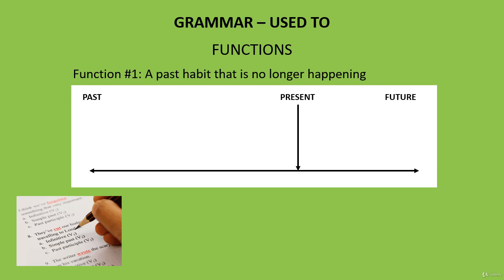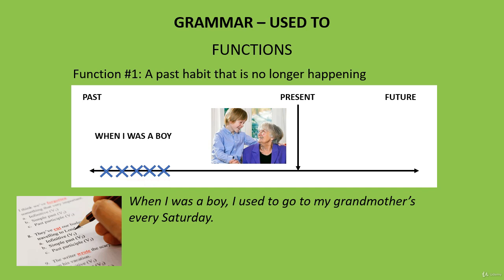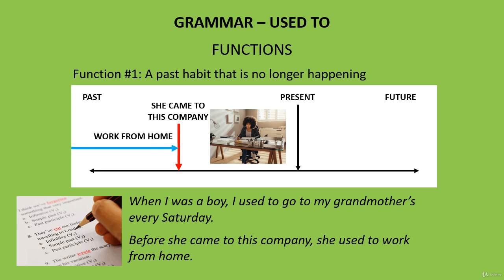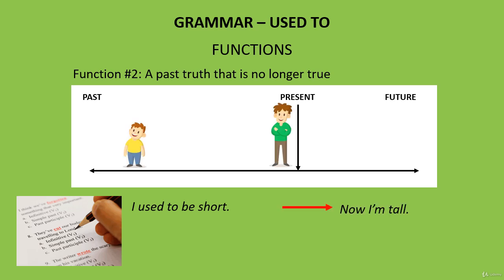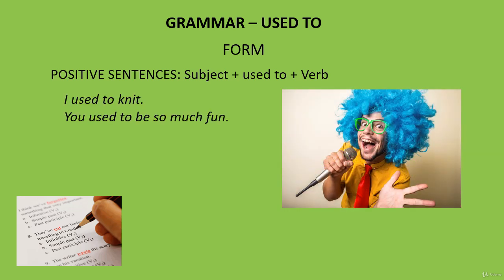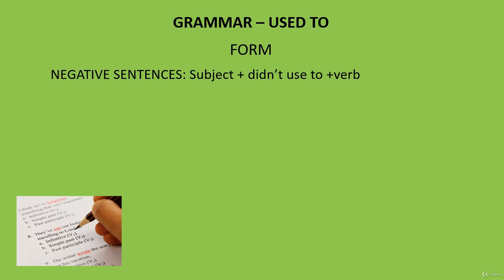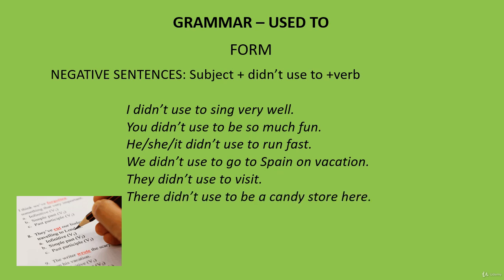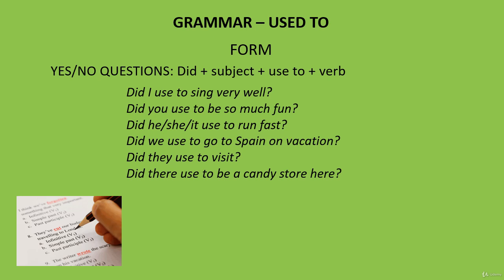Used To, Be Used To, Get Used To – Finally Explained - Grammar 2025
Ever wondered when to say "used to" and when to say "be used to"? This video covers it all! Learn how native speakers use these expressions in daily life and stop making common mistakes. This grammar guide is perfect for IELTS, TOEFL, and spoken English learners looking to sound more fluent and natural.